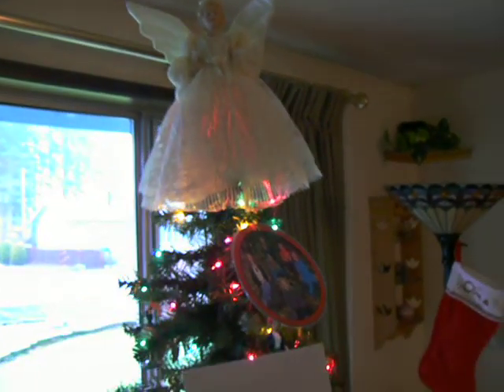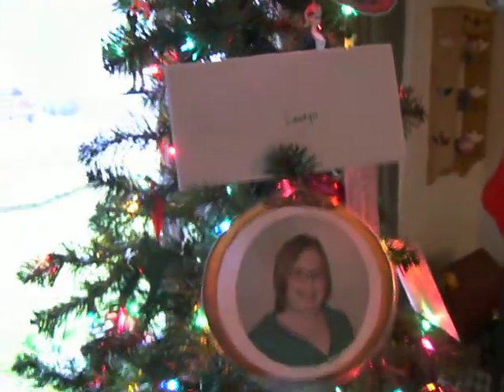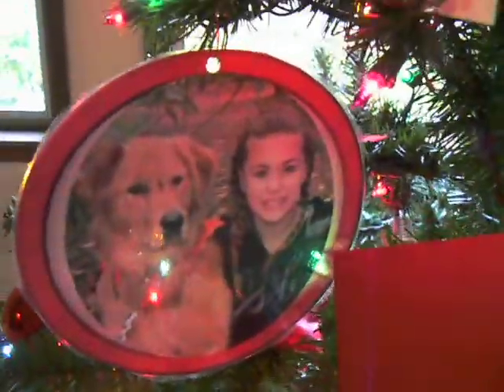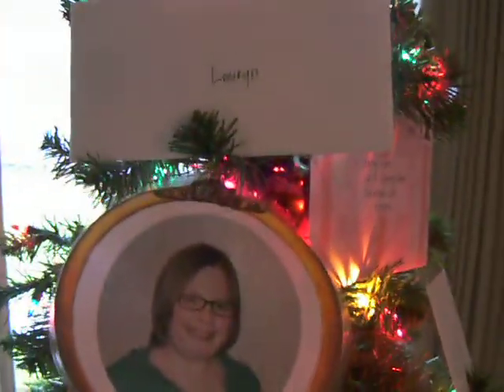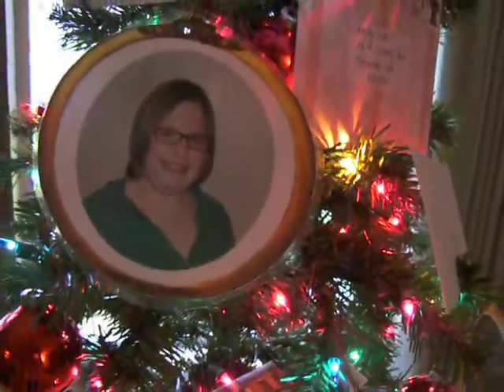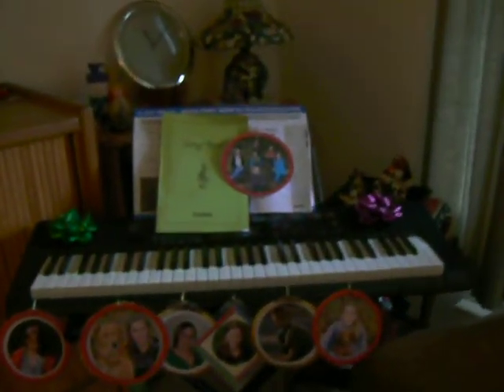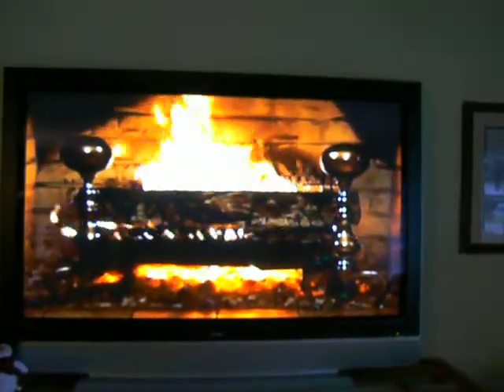Oma's Christmas Tree 2011